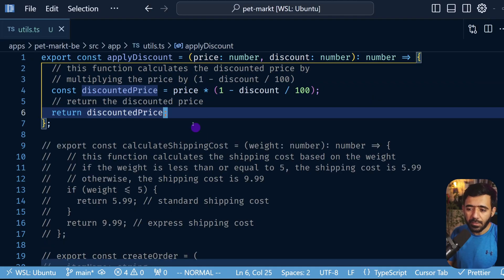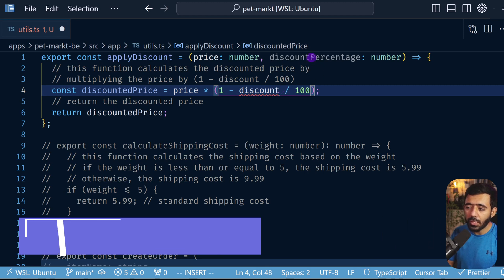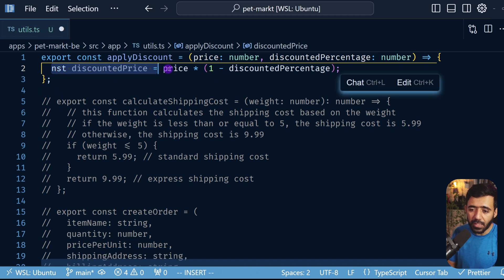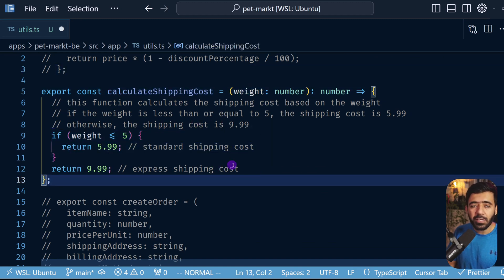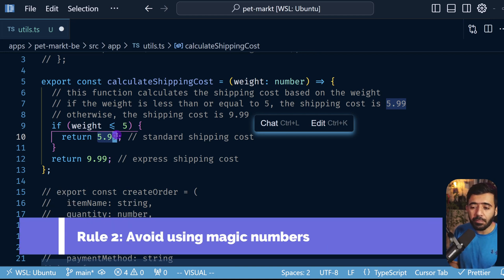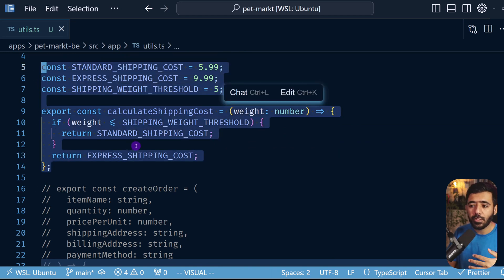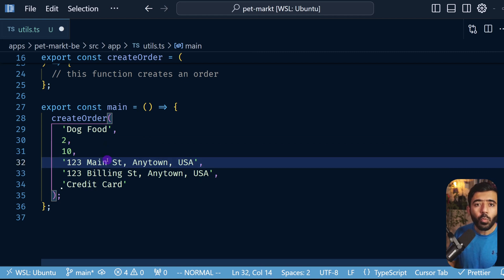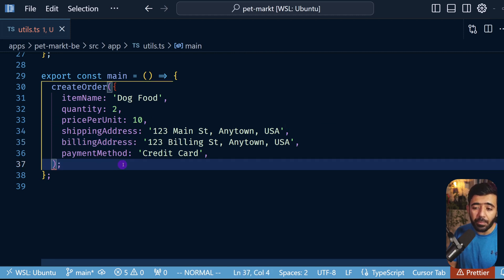3 Coding Rules You MUST Follow (Clean Code Tips)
Tired of messy, confusing code? In this video, you'll learn 3 simple rules to level up your TypeScript (and JavaScript) coding skills:

Join 1600+ coding enthusiasts to keep yourself up to date with AI, Angular, and Web Development:

Rule 1: Avoid Comments Unless REALLY Necessary
Learn why too many comments can actually make your code harder to understand.
Discover how well-named variables and functions can replace most comments.

Rule 2: Stop Using Magic Numbers!
Understand what magic numbers are and why they're bad practice.
Learn how to use constants effectively to make your code more readable.

Rule 3: Objects Are Your Friends (Too Many Arguments?)
See how using argument objects can dramatically improve function calls.
Avoid positional argument errors and write more maintainable code.

Timestamps:
00:00:00 - Intro
00:00:08 - Rule 1: Avoid Comments Unless REALLY Necessary
00:01:45 - Rule 2: Stop Using Magic Numbers!
00:03:06 - Rule 3: Objects Are Your Friends (Too Many Arguments?)